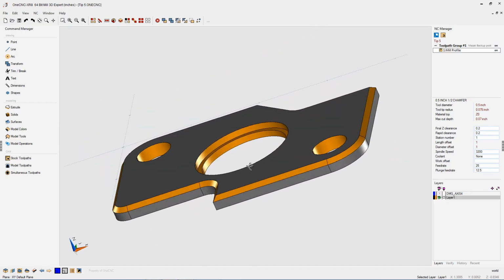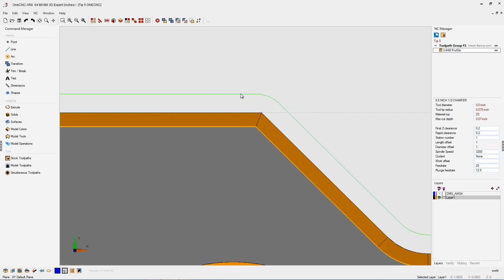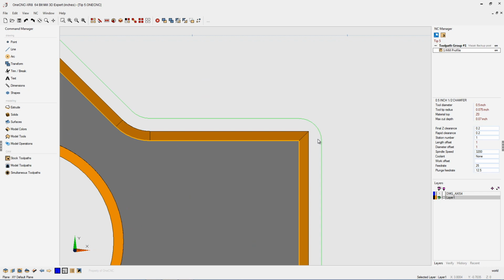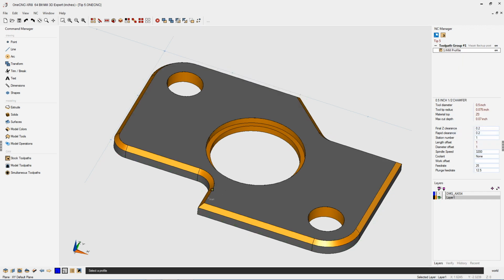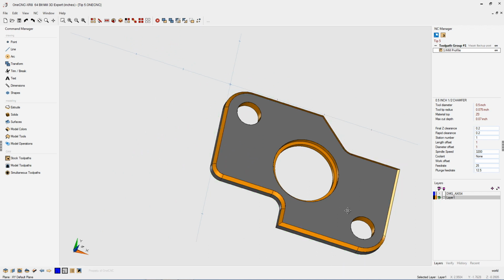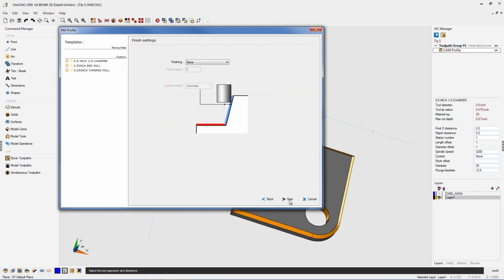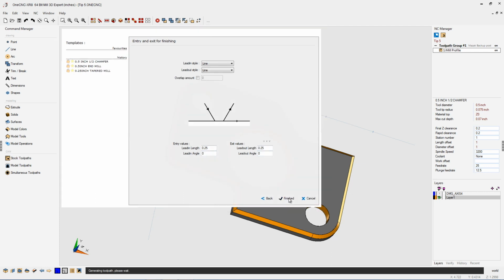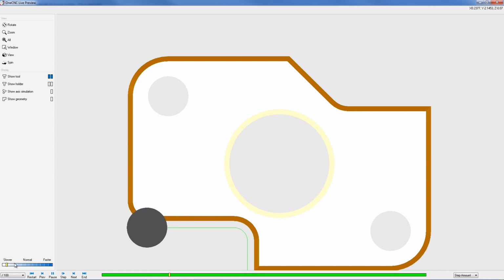OneCNC Sharp Corners Tip 66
This video is about OneCNC Sharp Corners Tip 66. OneCNCXR8 is faster, smarter & more capable than ever. If you’re ready to upgrade your shop, check out the What’s New video for our latest OneCNCXR8 features. As one of the most popular CAD/CAM software in the world we like to keep our users informed. Be part of the growing global community at OneCNC and let us help you shape the future of manufacturing.